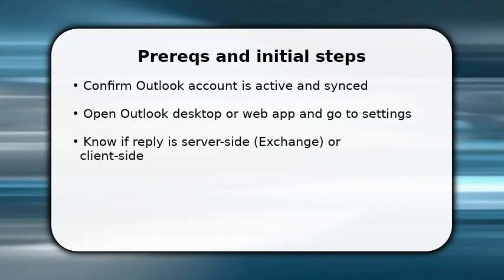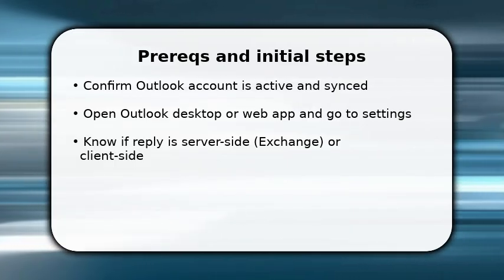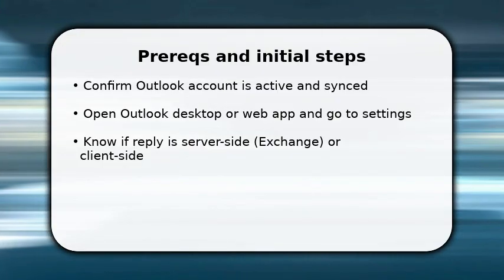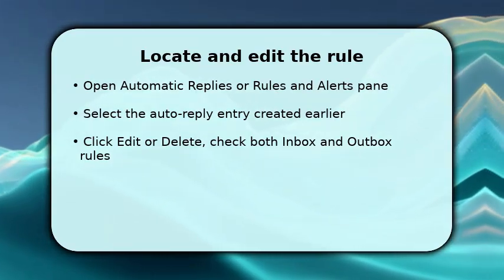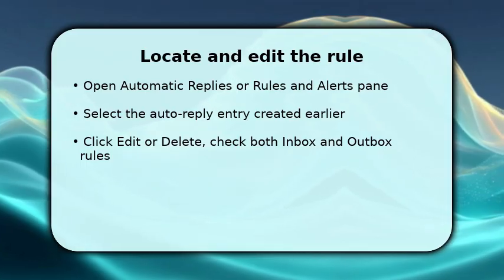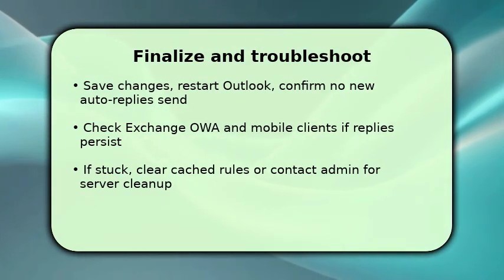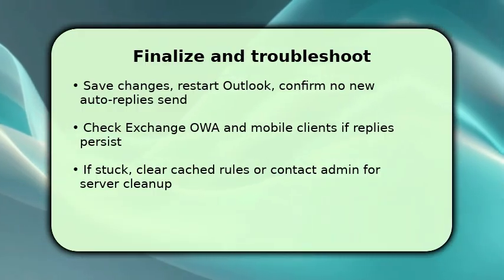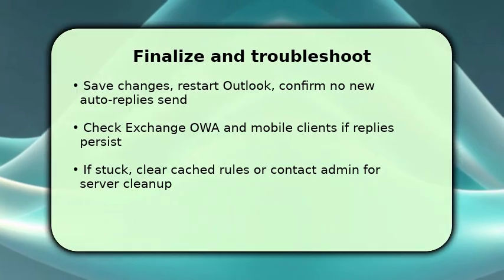How to Delete Automatic Reply in Outlook - Step by Step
Learn the quick steps to remove automatic replies in Outlook. This video guides you through disabling auto-response features, ensthy for a cleaner email experience.

How to delete, Outlook Automatic Reply, Disable Auto Responder, Email Settings, Manage Email Notifications, Automatic Outlook Response Removal, Clean Up Inbox, Turn Off Autoresponders in Microsoft Office Suite, Remove Default Answering Messages, Streamline Your Communication Workflow